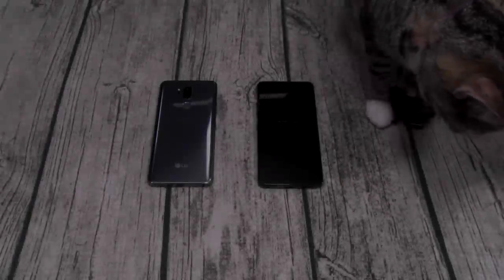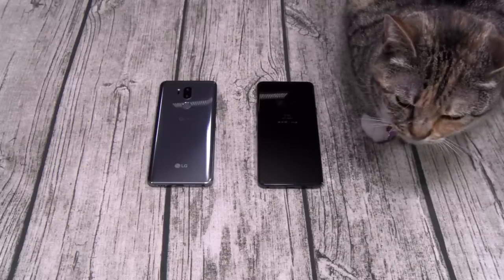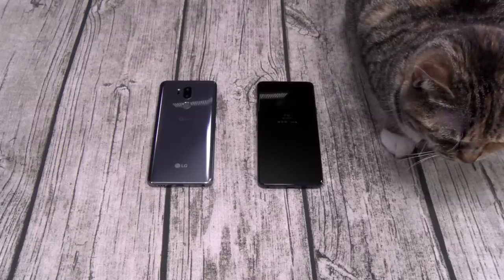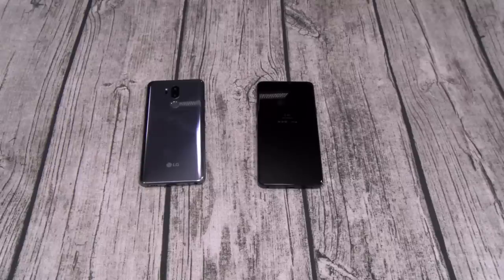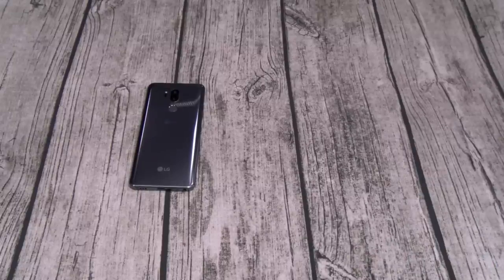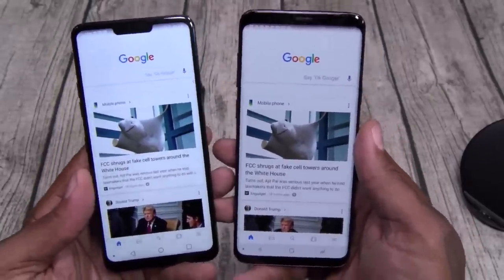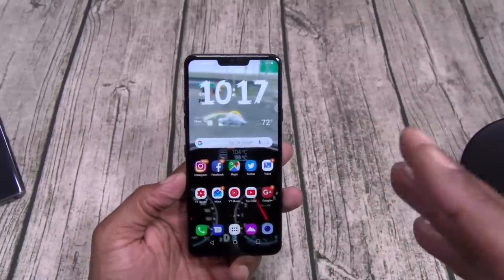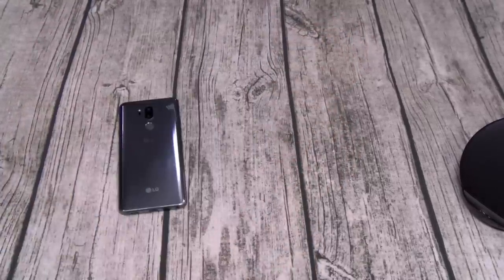LG G7 ThinQ "Real Review"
LG G7 "Real Review"